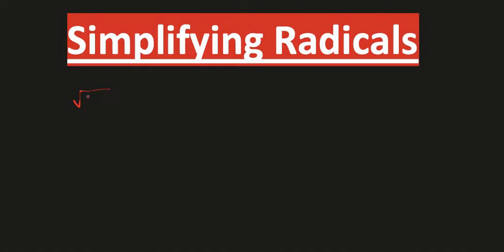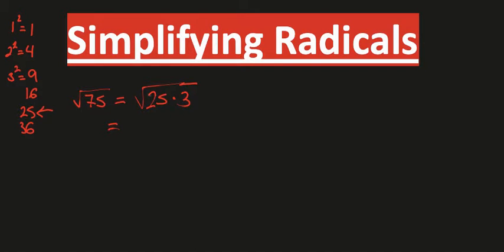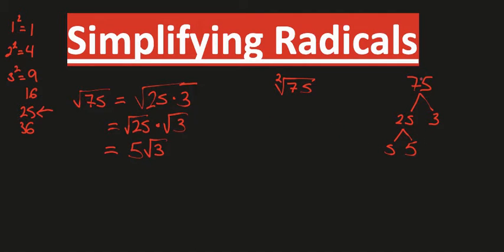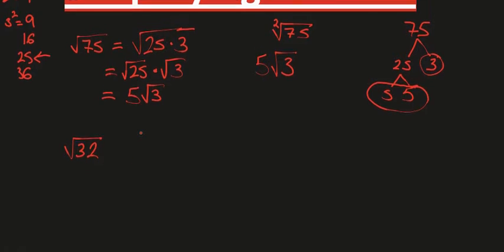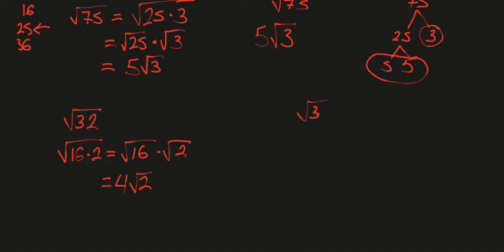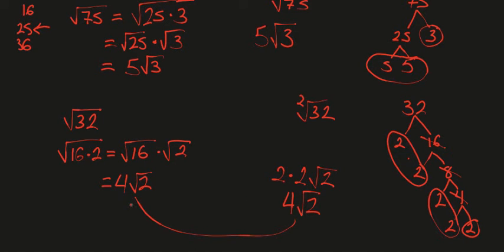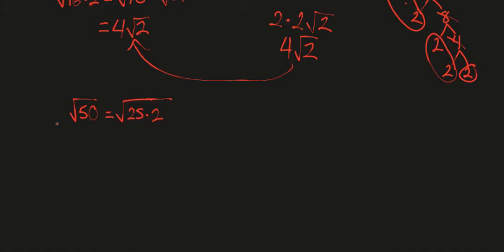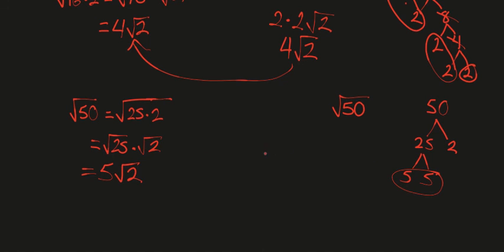Simplifying Radicals MADE EASY!!!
In this video we discuss 2 different methods for simplifying radicals. You can decide which method is easier for you.